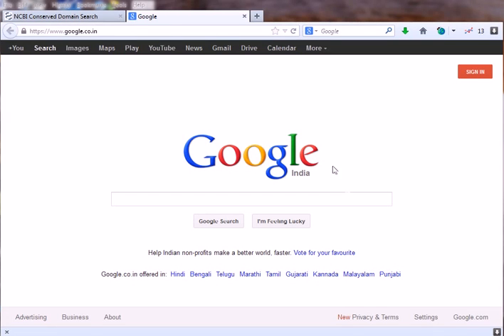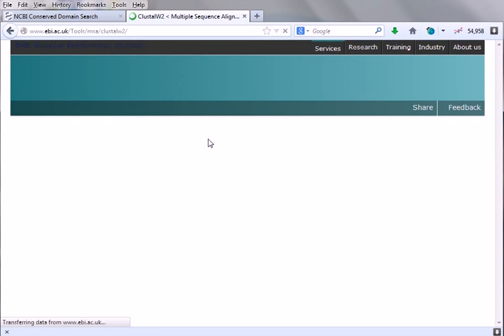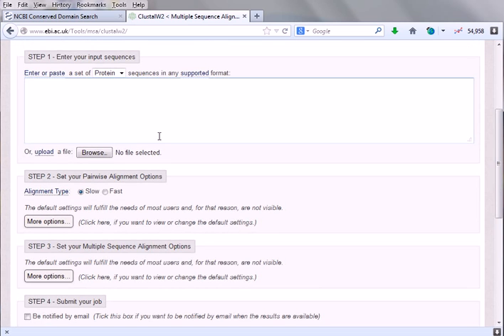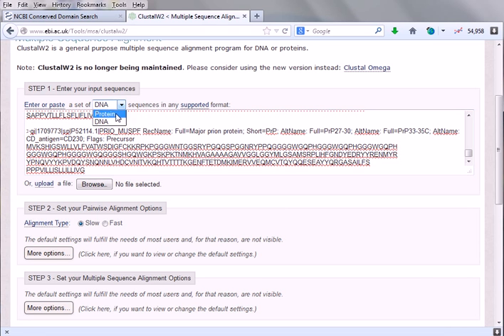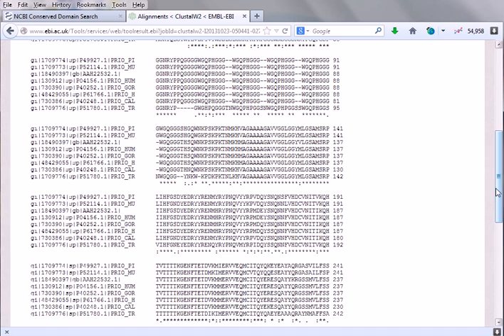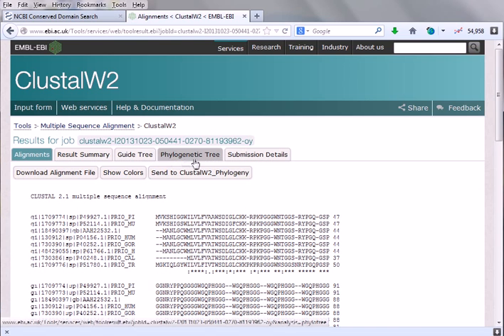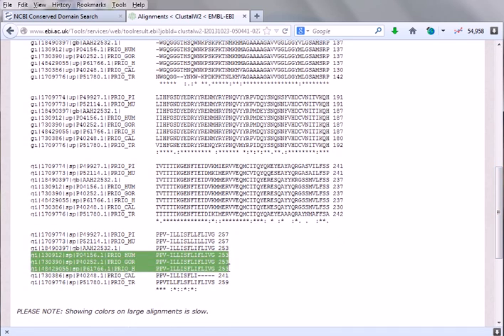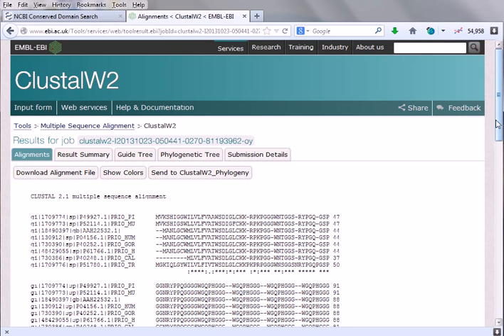Bioinformatics practical 4 multiple sequence alignment using ClustalW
This video will make you understand how to align multiple sequences using the ClustalW software online. It also describes the importance of multiple sequence alignment tool in bioinformatics research. Source of the article published in description is Wikipedia. I am sharing their material. Copyright by original content developers.